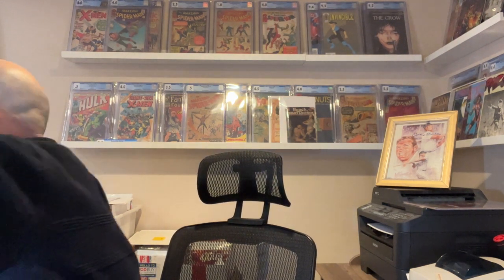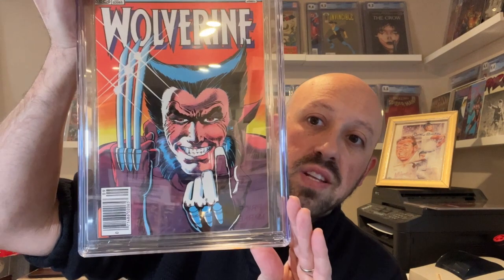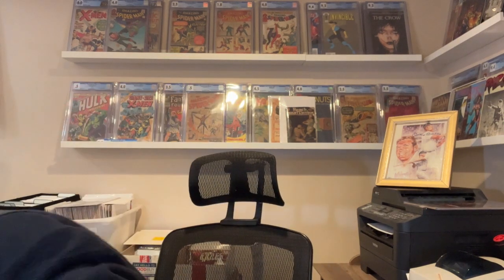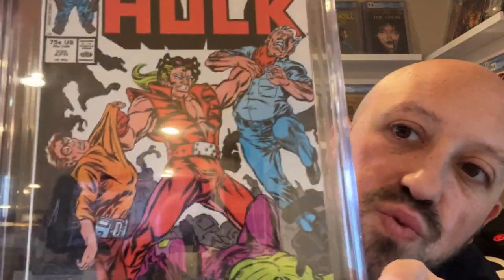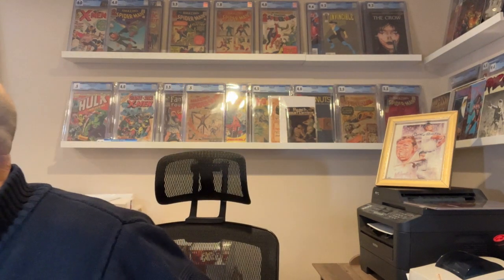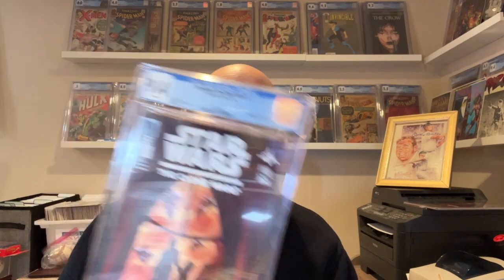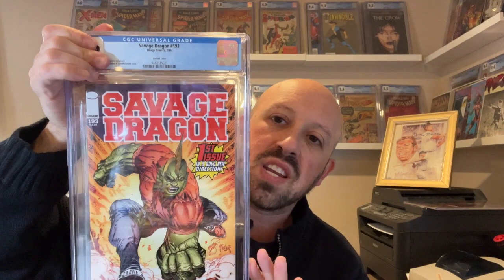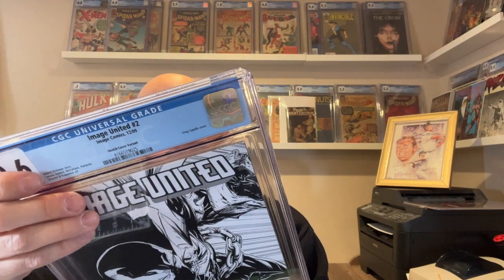CGC Submission Unboxing 50 Modern Books Pt 1 Dec 2022 - How many got 9.8??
The books are back. GoodBuy runs down Part 1 of a CGC Modern order that just came back. Star Wars Clone Wars 1, ASM 300, Secret Wars 8, Wolverine 1 & so much more! How many 9.8 books did we get?